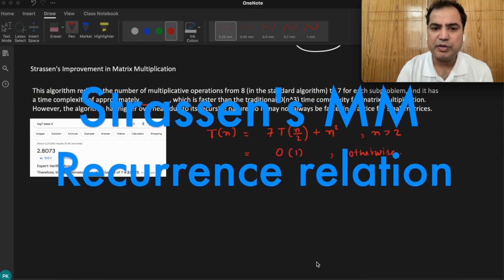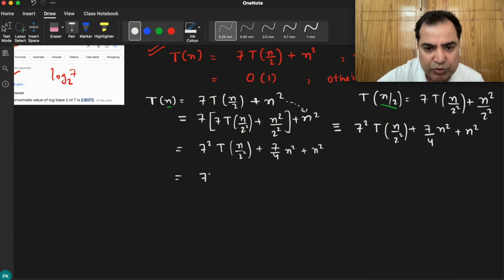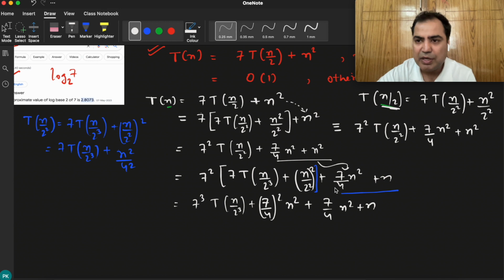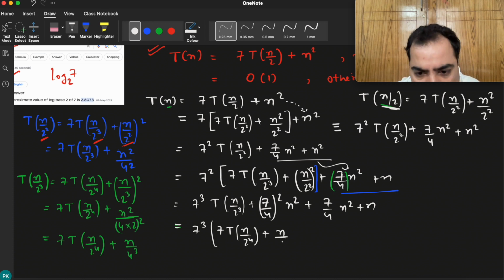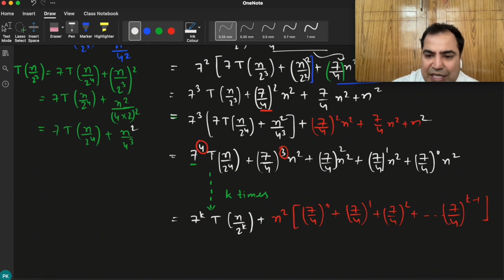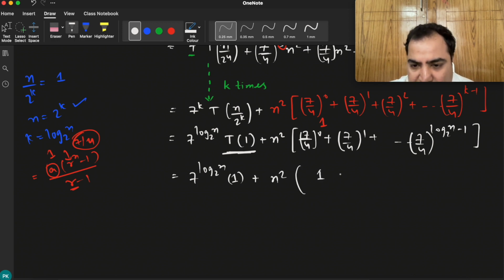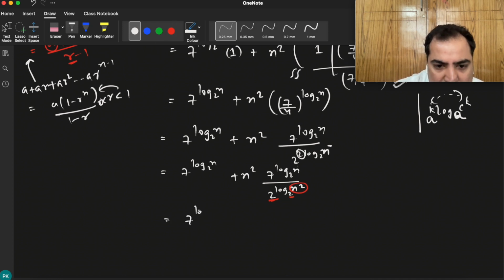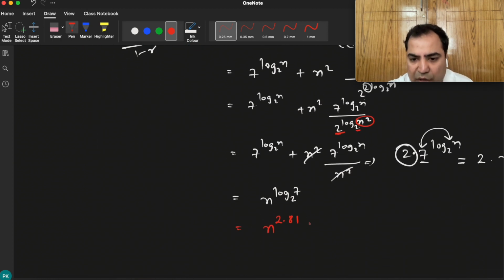3.4 Strassen's Matrix Multiply | Recurrence Relation | Design and Analysis of Algorithms(DAA)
Lecture contain following concept:

In order to evaluate the time complexity of Strassen's matrix multiplication method, it is possible to formulate a recursive relation that characterises the quantity of multiplicative operations needed at each level of recursion. The recurrence relation governing Strassen's algorithm can be formulated in the following manner:

The time complexity function T(n) can be expressed as T(n) = 7T(n/2) + O(n^2).

The recurrence relation in question can be interpreted as follows:

The function T(n) denotes the quantity of multiplicative operations necessary for the multiplication of two matrices of size n x n using Strassen's algorithm.

The expression 7T(n/2) denotes the cumulative count of multiplicative operations necessary for the seven recursive multiplications executed within the algorithm, where each multiplication involves matrices of dimensions of n/2 x n/2.

The number O(n^2) represents the computational complexity associated with the additional operations required to combine the outcomes of the seven multiplications, as well as any other constant factors involved.

The initial condition for the recursive equation occurs when the value of n is sufficiently small, allowing for the utilisation of a simpler approach to matrix multiplication, such as the conventional procedure for multiplying matrices. In general, the selection of the base case is often determined by a small constant value, denoted as C, such that the base case is triggered when the input size, represented by n, is less than or equal to C.

In order to determine a solution for this recurrence relation, one may employ a range of techniques such as the Master Theorem, substitution, or the recurrence tree method. The choice of method is contingent upon the particular characteristics of the algorithm under consideration and the manner in which it is being analysed. By solving the recurrence, one may determine the time complexity of Strassen's approach, which is about O(n^log2(7)) or O(n^2.81), as previously stated.